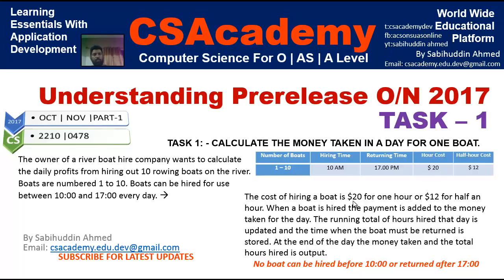Prerelease CS-2210,0478 October | November 2017 Task 1. By Sabihuddin Ahmed